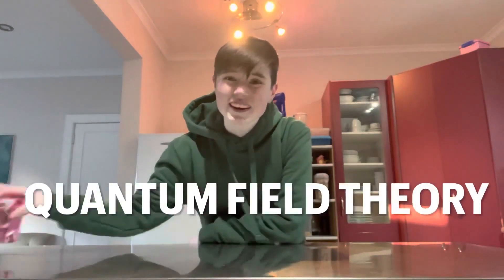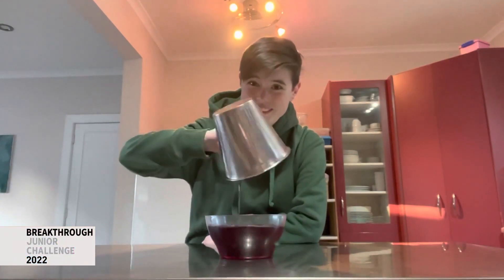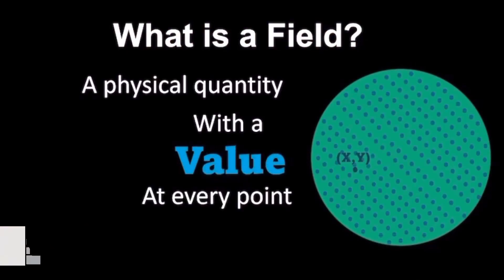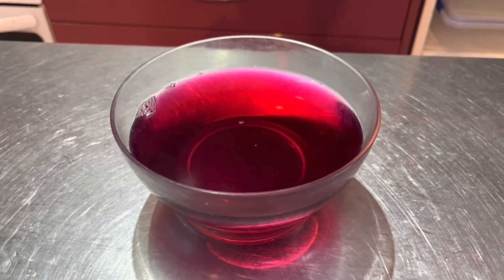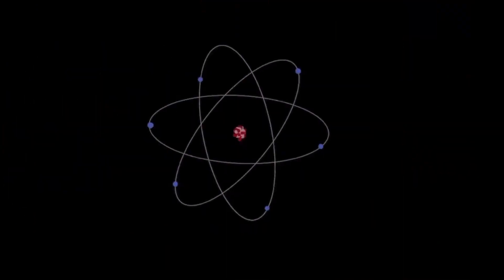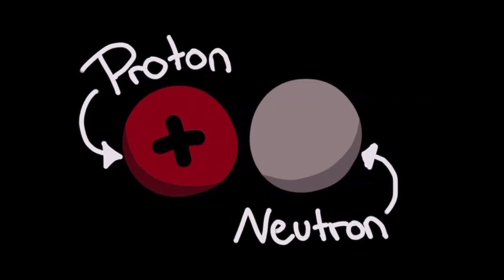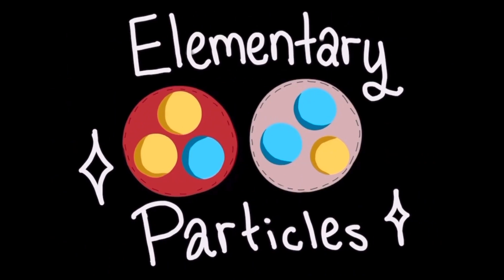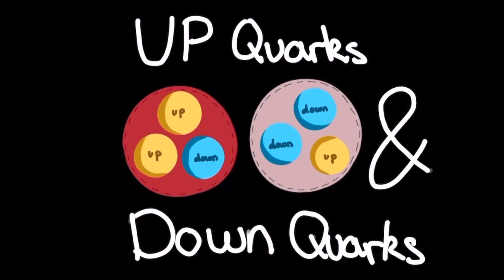Jasmine, New Zealand, Australia/NZ Region Champion, Semifinalist: 2022 Breakthrough Junior Challenge